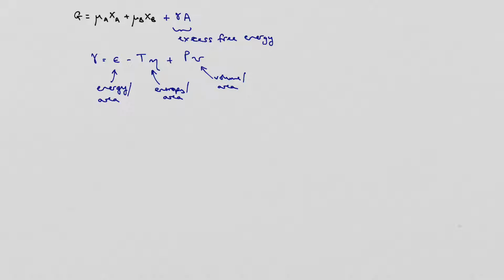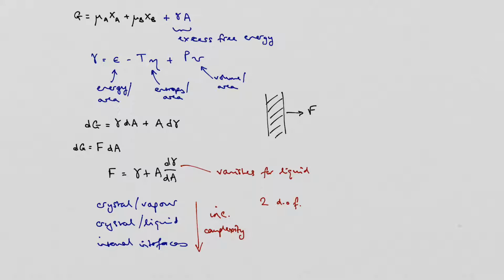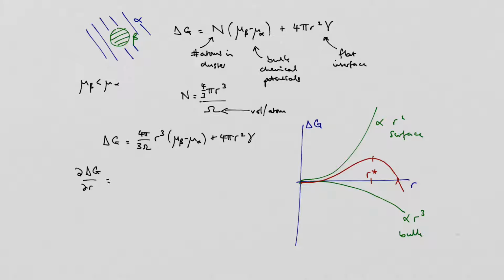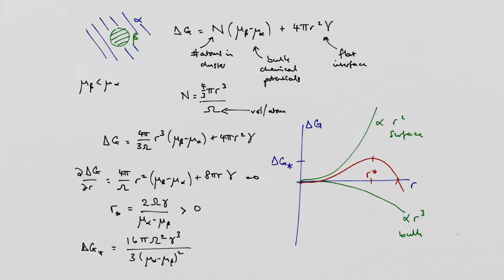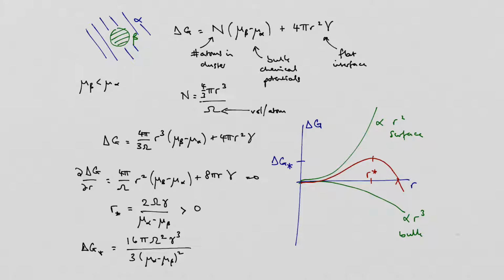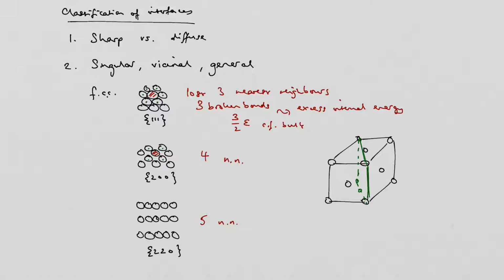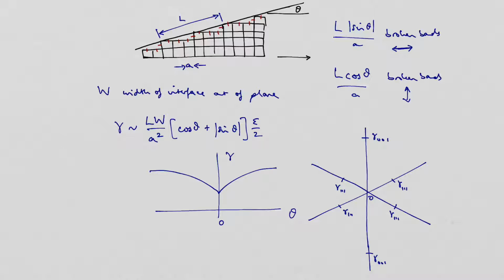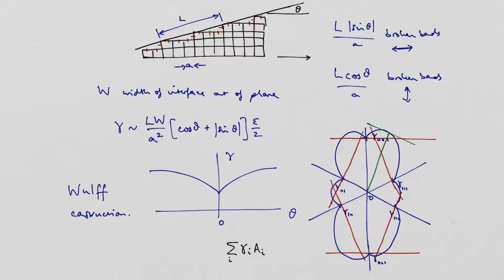TM1 Lecture 8